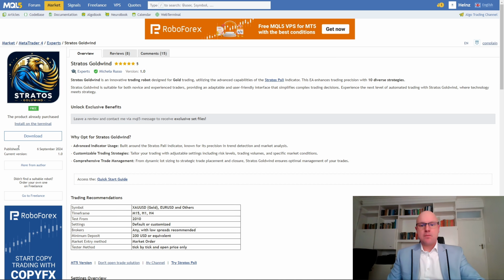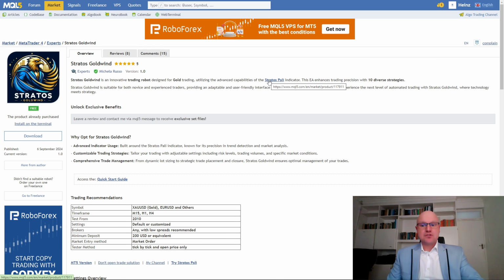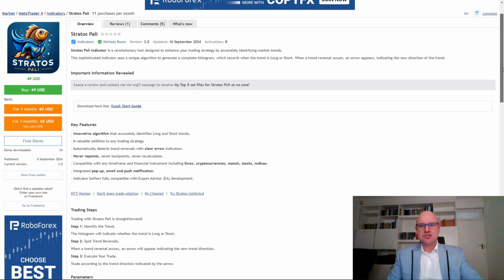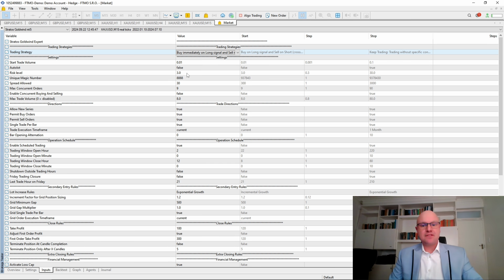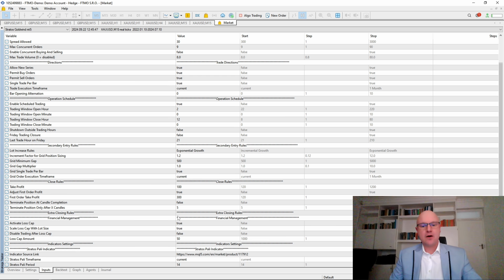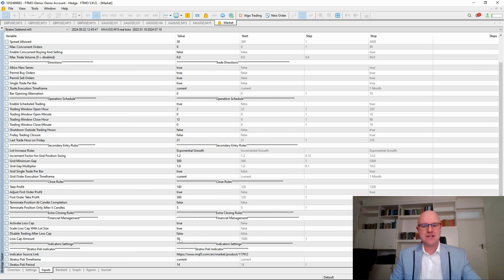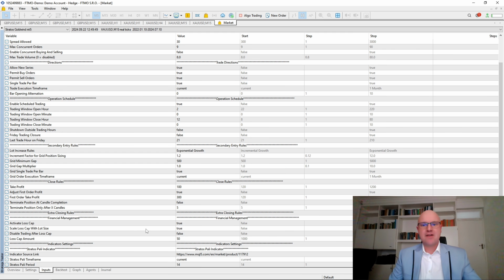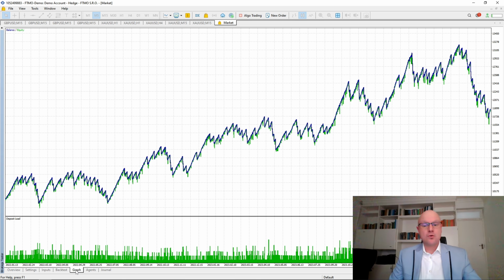Stratos GoldWind EA Free Gold Trading Bot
In this video, I take you through the Stratos Goldwind EA, a powerful forex robot designed for Gold trading with the precision of the Stratos Pali indicator. Whether you’re a beginner or an experienced trader, this EA offers 10 customizable strategies that adapt to your trading style and market conditions.

I’ll cover everything from its unique features like dynamic lot sizing, comprehensive trade management, and risk control, to how you can tailor settings for optimal performance. Watch as I break down the best strategies, show real-time examples, and explain why this EA is a great tool for mastering Gold and EURUSD trades.